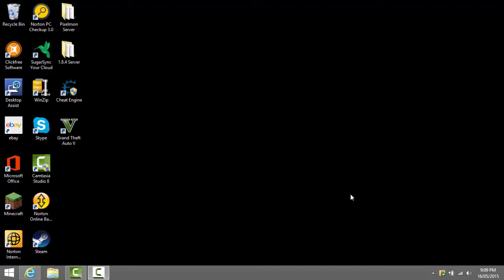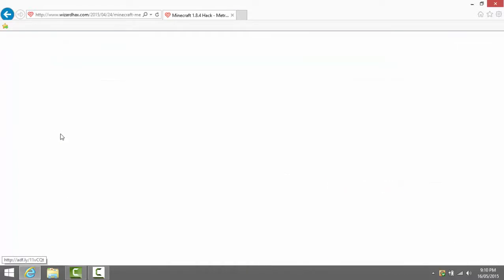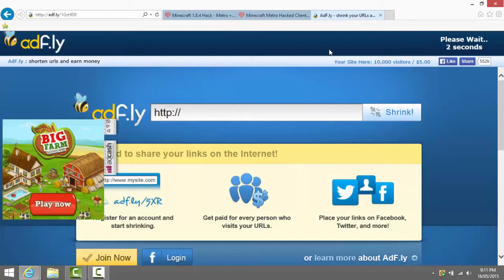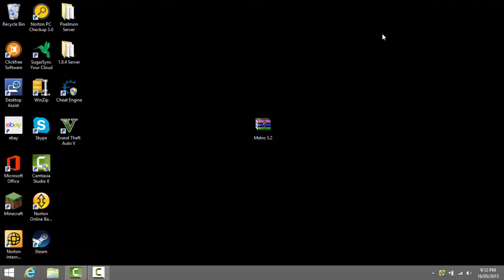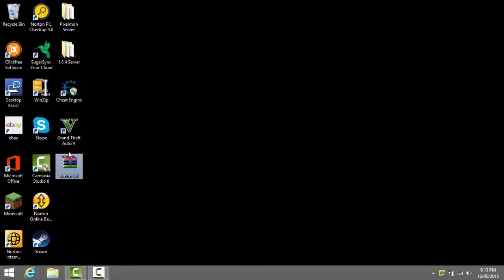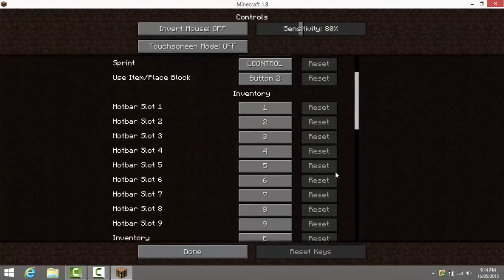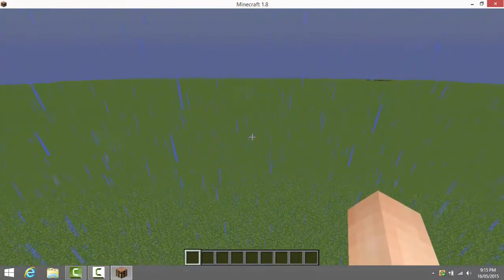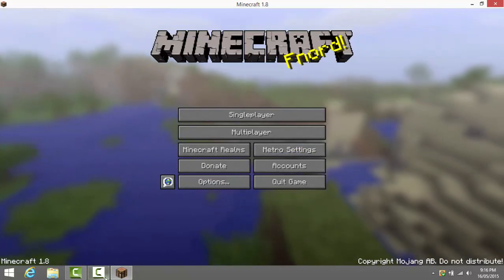How To Install The Metro Hacked Client To Your Minecraft 1.8.4/1.8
Thanks For Watching The Only Reason I Made This Video Was Because It Was Better Than The Hacked Clients Reflex,Nodus,Wurst And Wolfram So Yeah Enjoy Tell Me Which Hacked Client Do You Wanna See Next So Yeah Enjoy

Youll Need To Write This When You Press Windows Key And R/Q %appdata%

Enjoy Tell me Which Hacked Client To Do Next (: